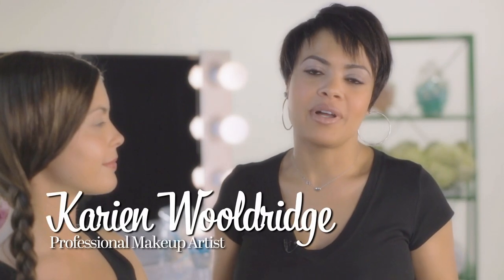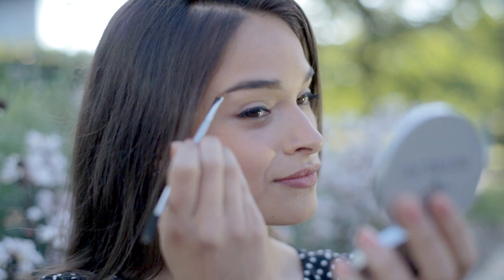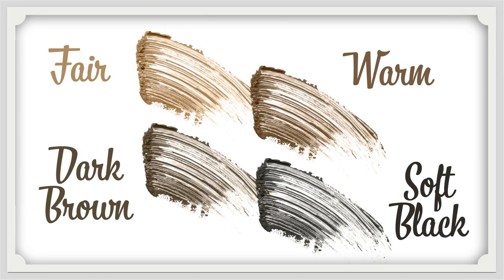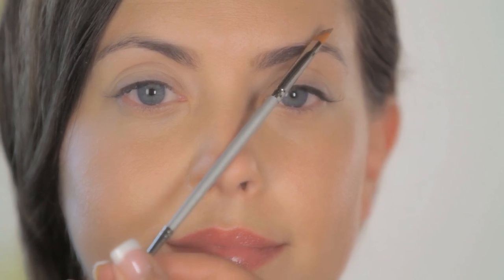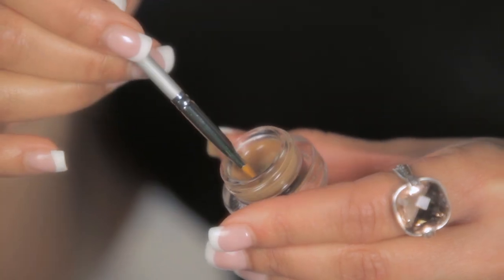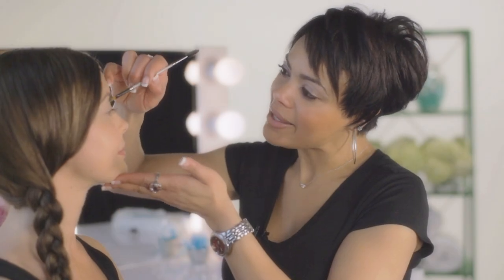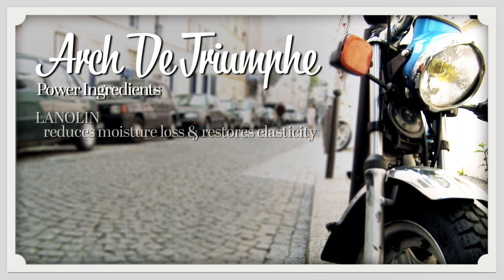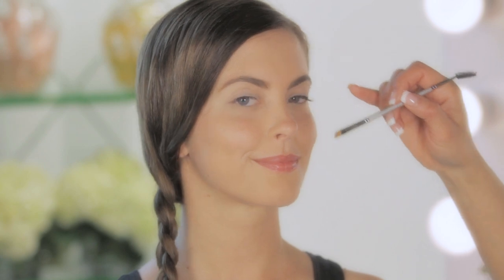How to Wow with Brows ... and Arch de Triumphe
Professional Makeup Artist Karien Wooldridge shows where your brow should start, arc and end -- then demos how to bring back your brow like a pro for a beautifully framed and more youthful-looking face. Just bring one essential ingredient to the makeup table: Votre Vu's new Arch de Triumphe brow-shaping formula, available